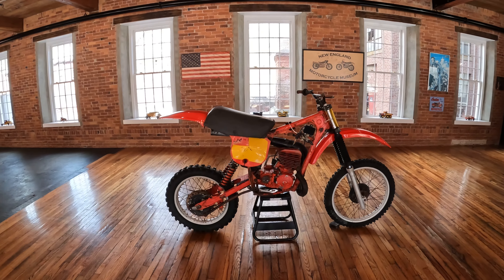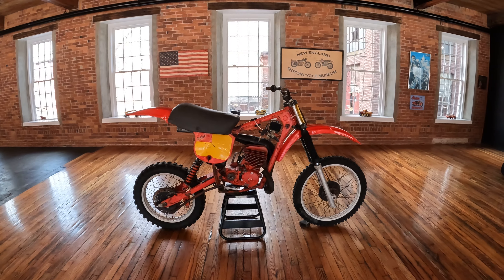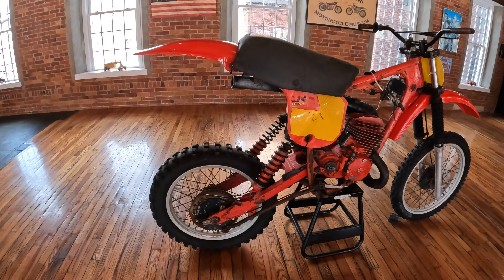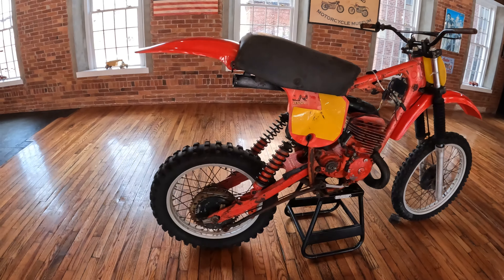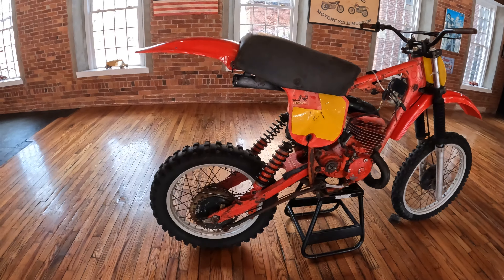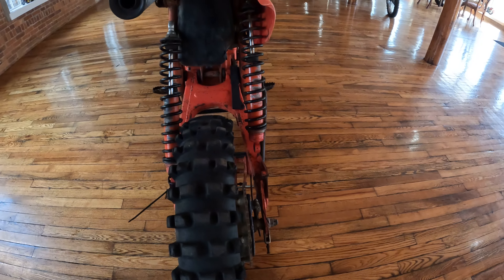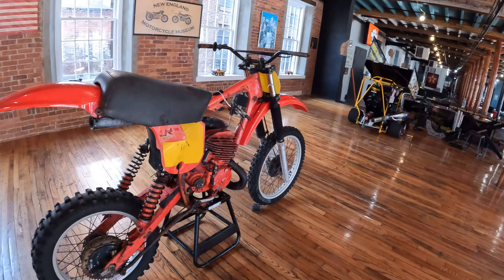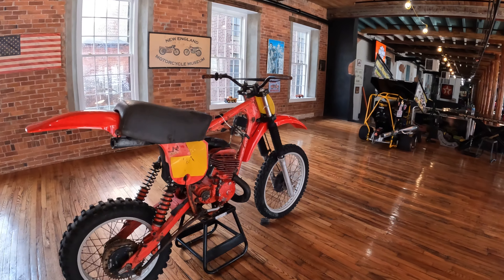1979 Honda CR250R Elsinore #2